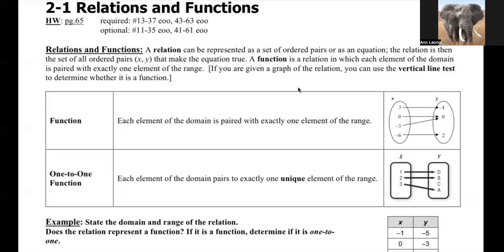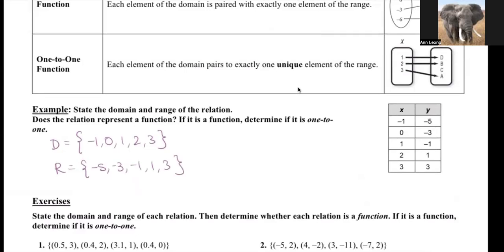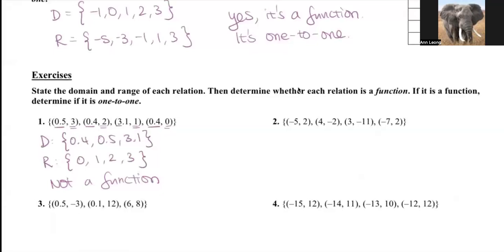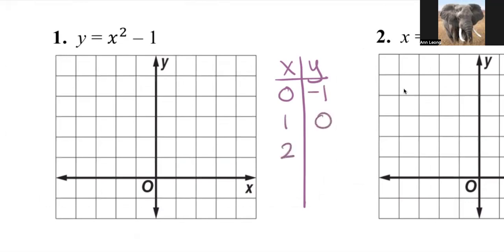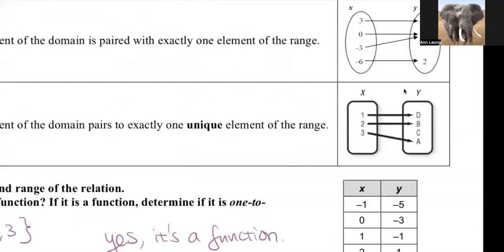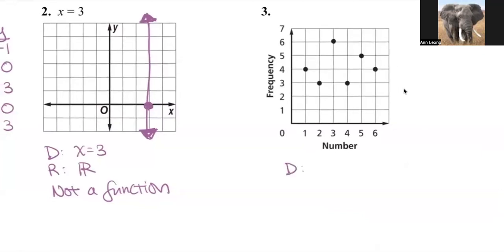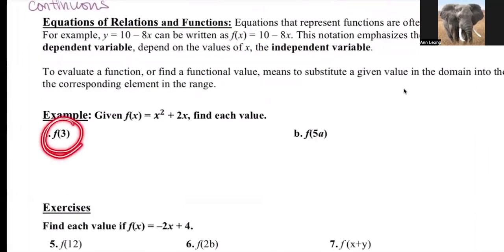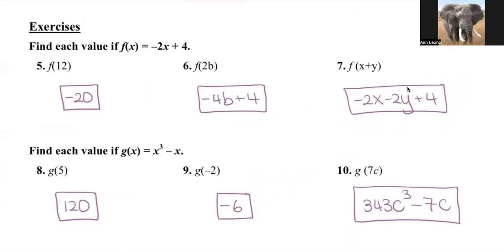Lesson 2.1 (HAlg2) with Mrs. Leong